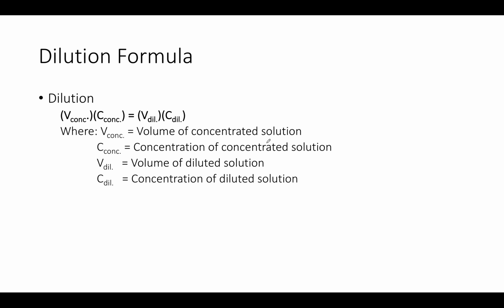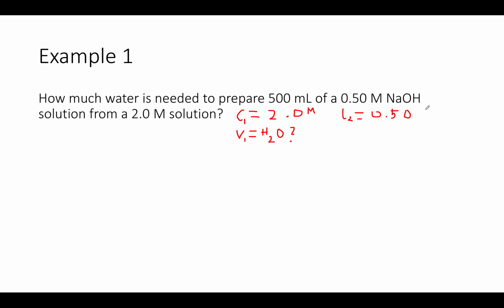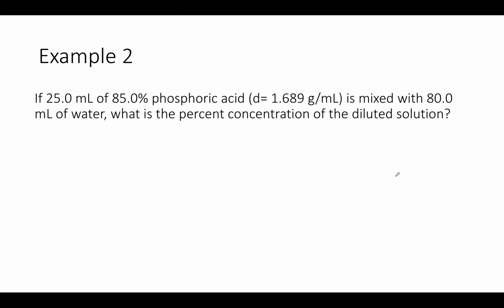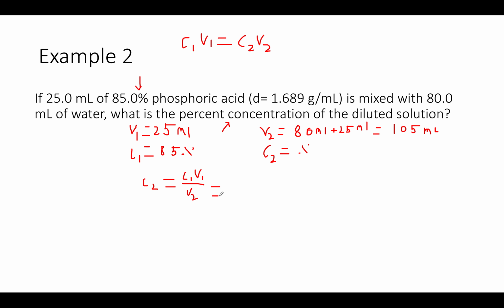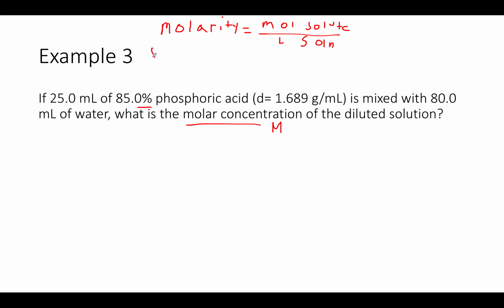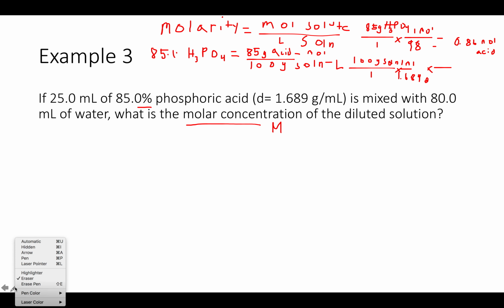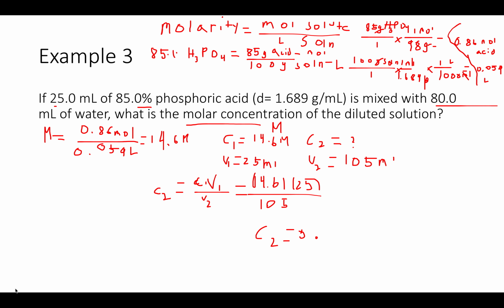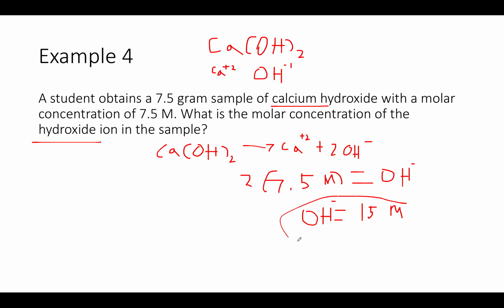Dilutions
Dilutions and more on concentration expressions.